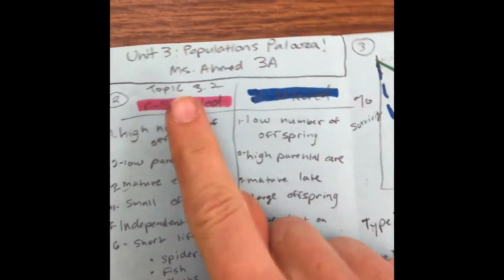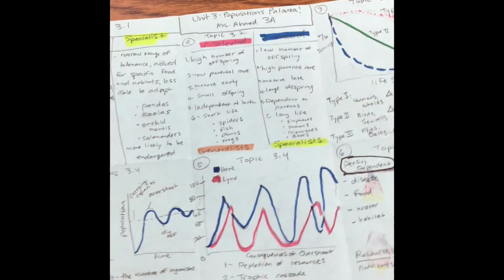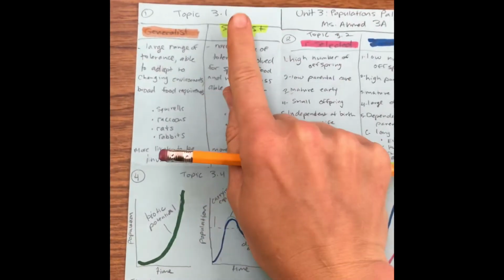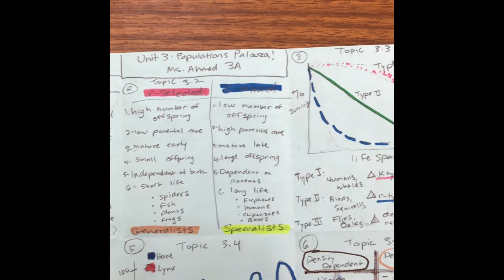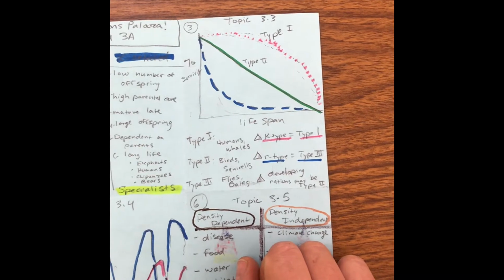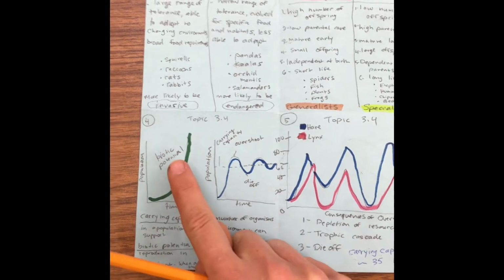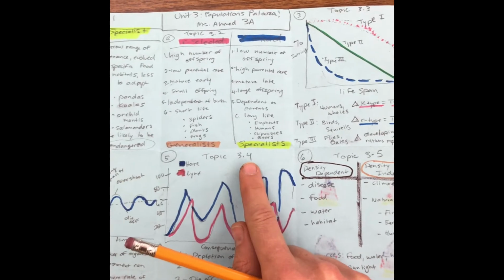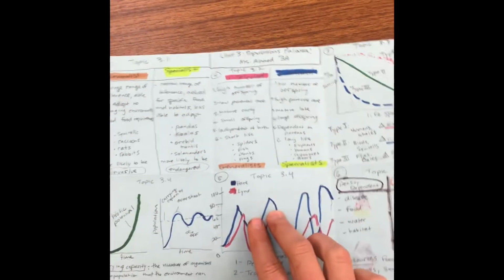Unit 3 Focus Sheet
Video tutorial for APES Unit 3 Focus Sheet